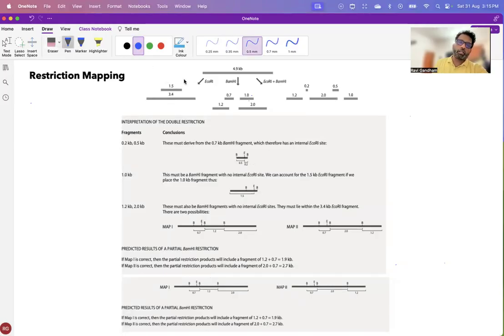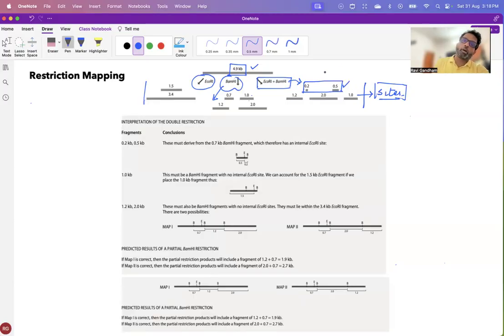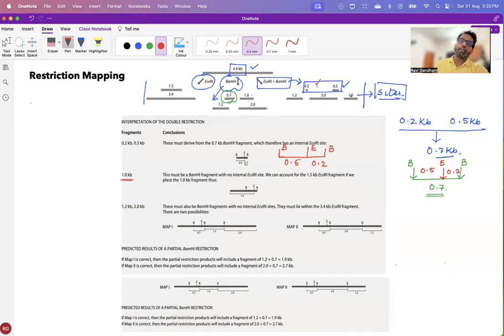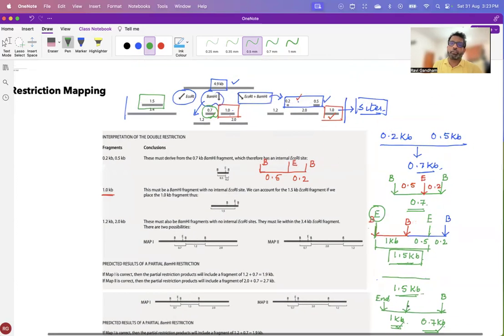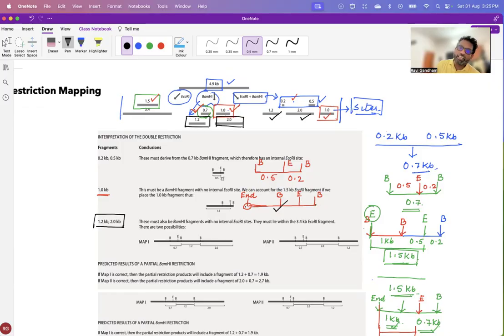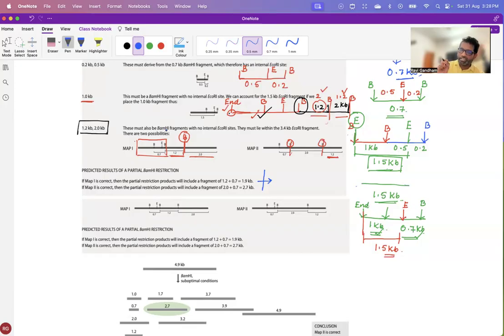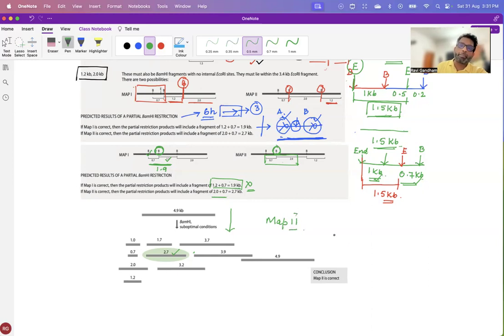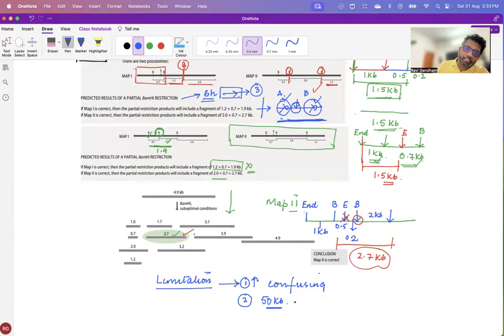Restriction Mapping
Restriction Mapping - Under Genome mapping